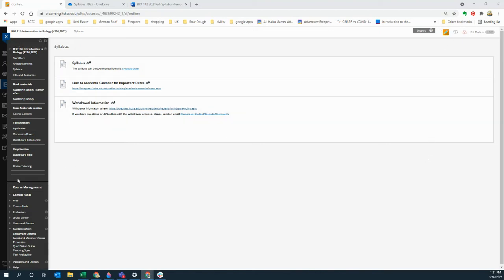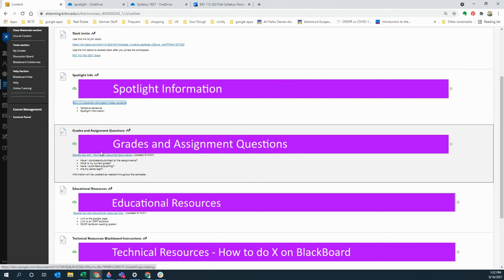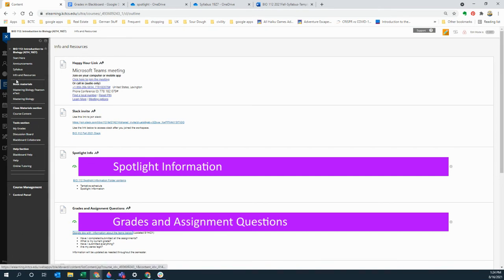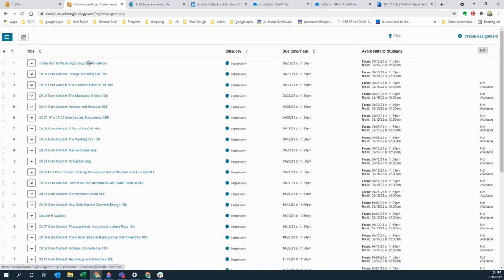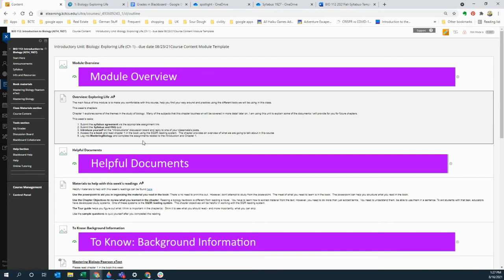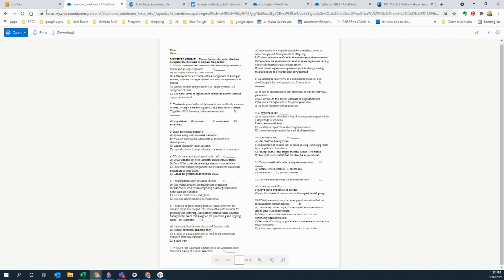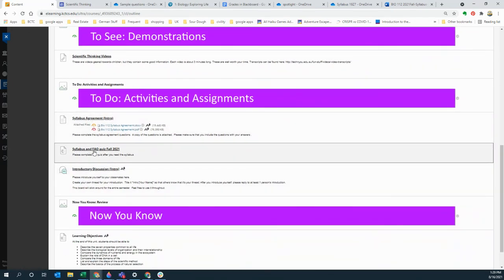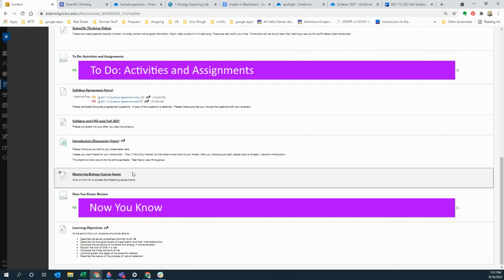Walk-through Introductory Assignments